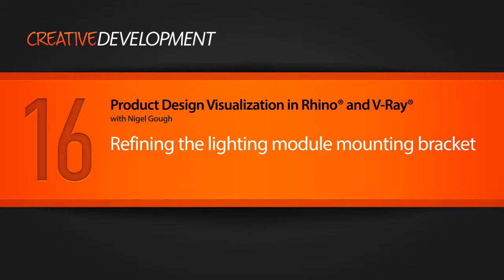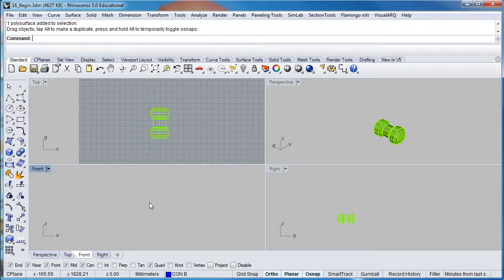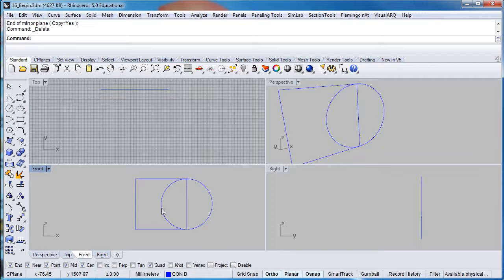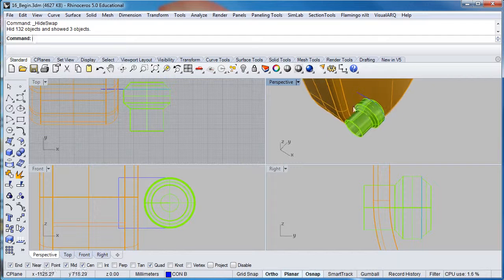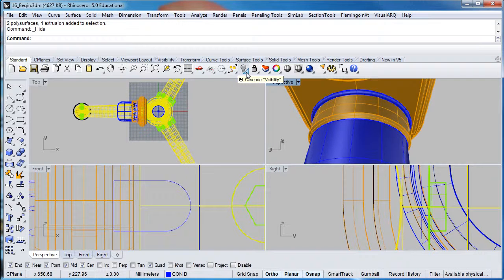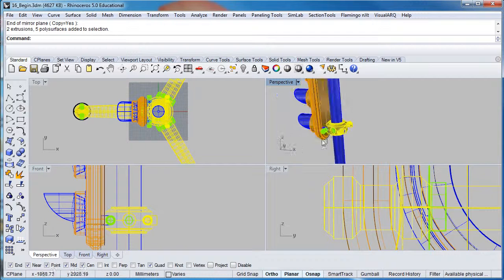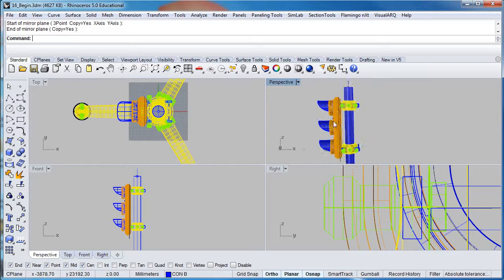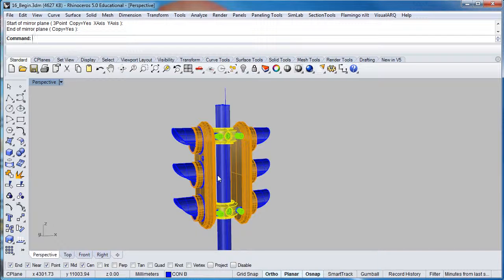16._Refining_the_lighting_module_mounting_bracket.mp4